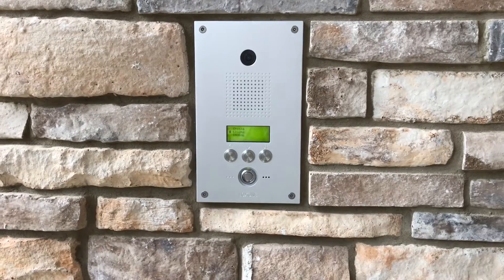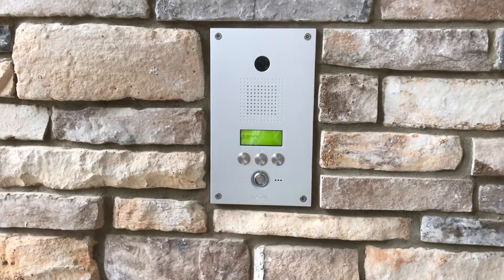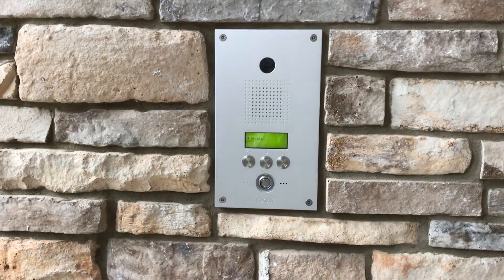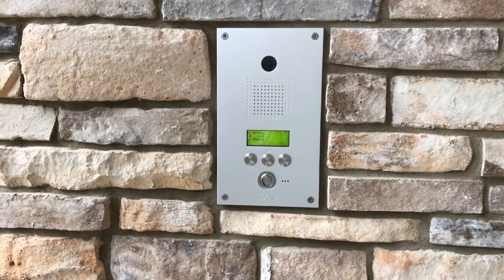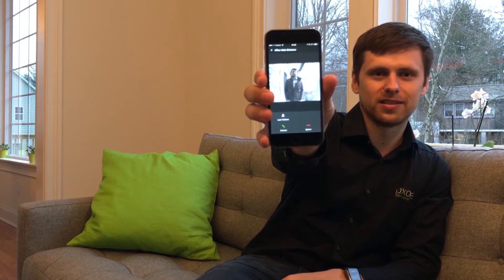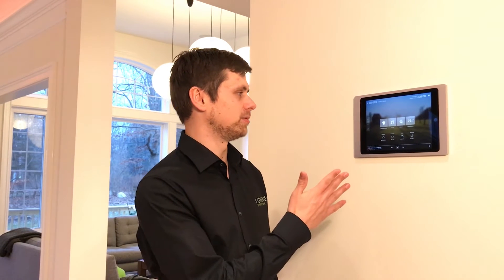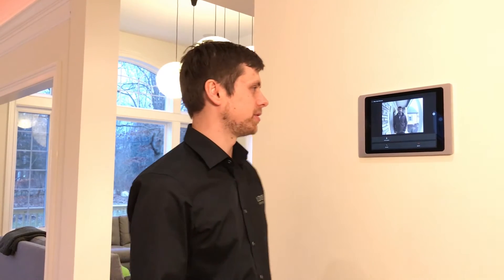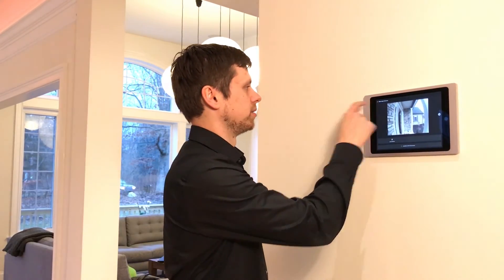The Video Intercom and Doorbell for your Smartphone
Imagine you’re waiting for an important delivery and by the time the postman arrives you’re out shopping. Nobody answers the door and you have to wait another day or the whole weekend to get your delivery. Here’s where the Loxone solution comes in handy. It enables you to see visitors standing in front of the door and speak to them from your smartphone or tablet anywhere in the world.